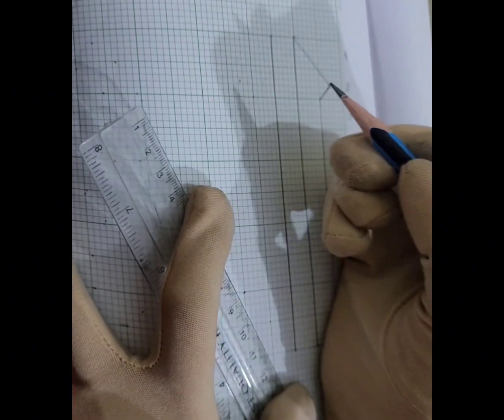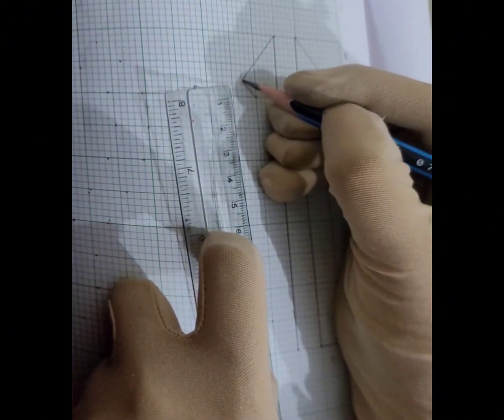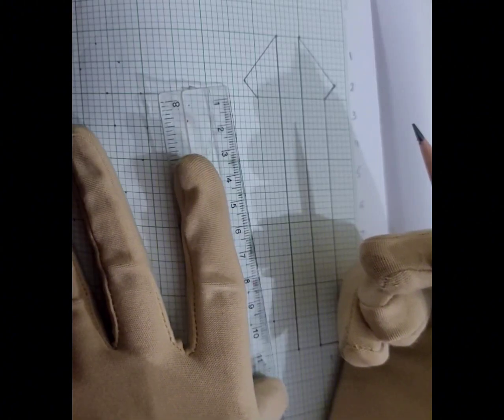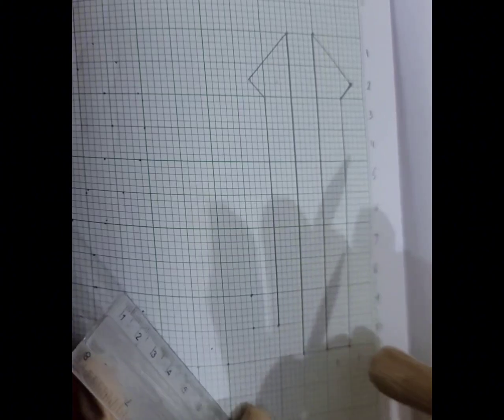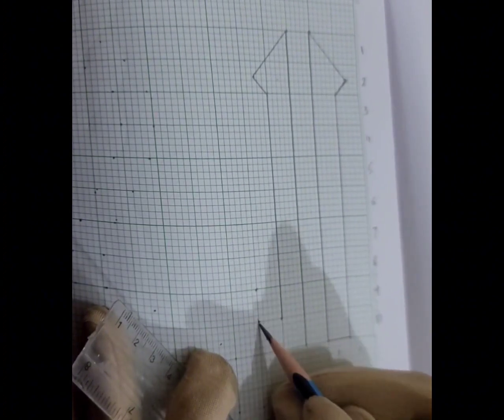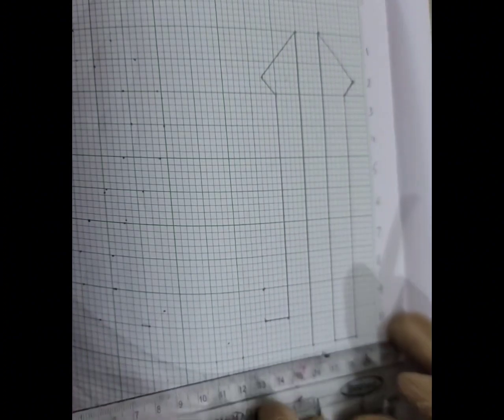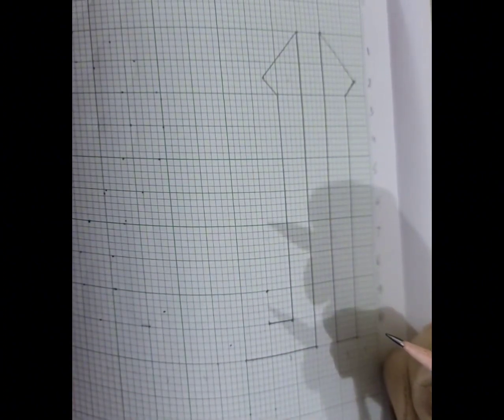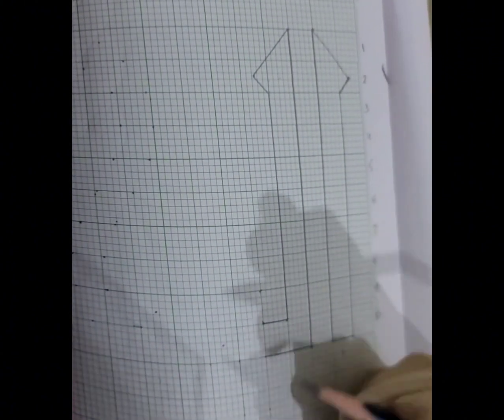Simple Kufic Calligraphy Workshop | Part : 3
Kufic Calligraphy Workshop | Part : 3
I m providing kufic Calligraphy workshop which will be helpful for you.
This workshop is divided into 2 parts :
1.Simple Kufic Calligraphy
2.Advance Kufic Calligraphy

@M.A Arts and Calligraphy